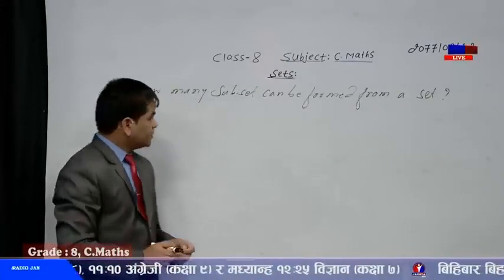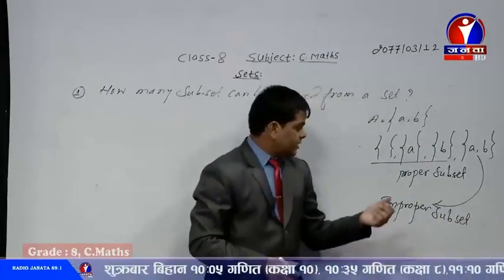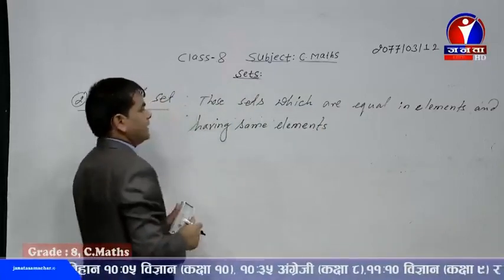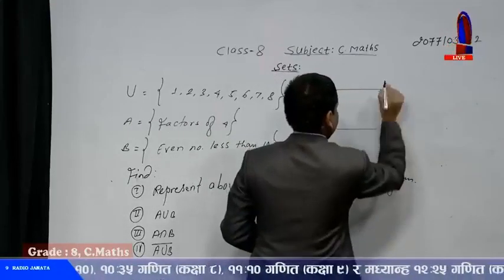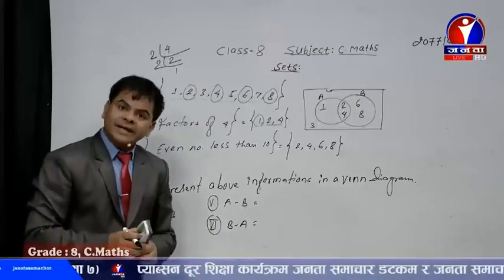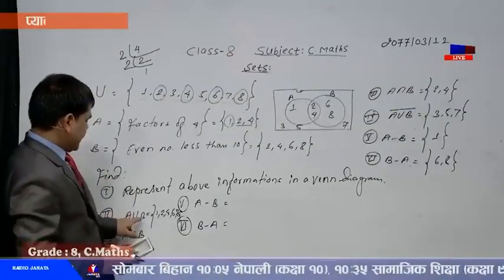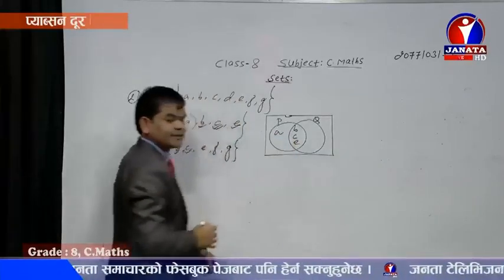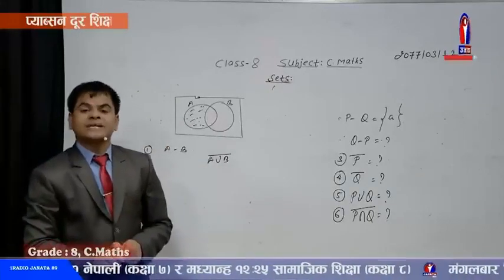PABSON दूर शिक्षा, Class EIGHT (8), Maths, Episode 11, Distance Education, Janata Televisio, DAY 11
PABSON दूर शिक्षा, Class EIGHT (8), Maths - Sets, Episode 11, Distance Education, Janata Televisio, DAY 11